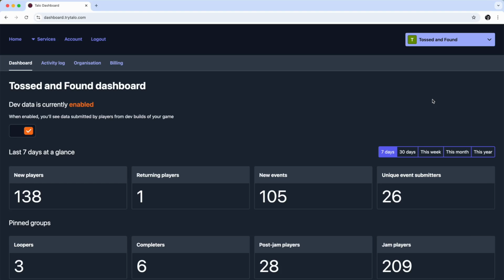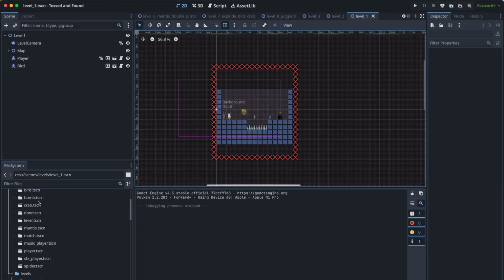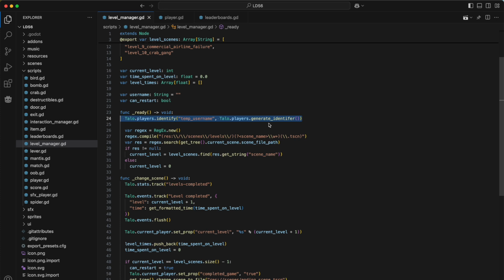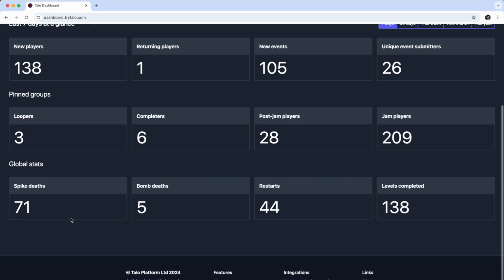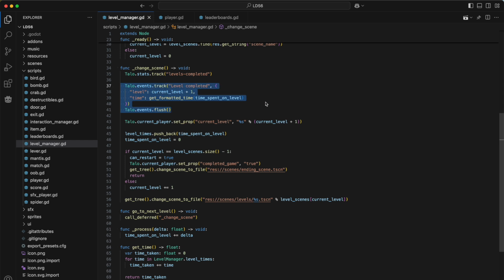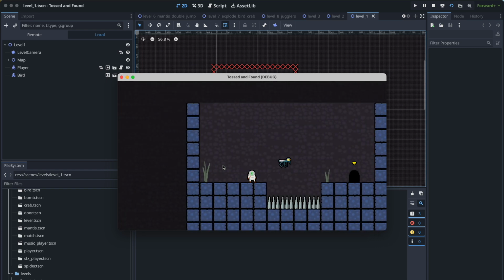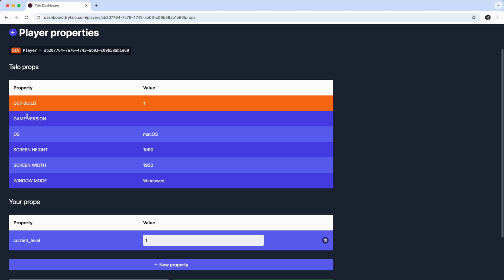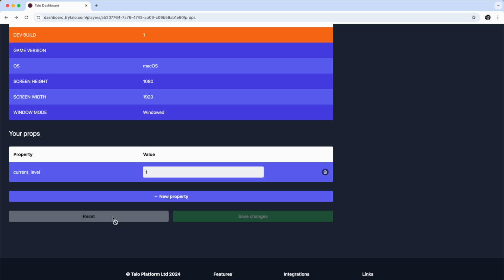Talo - Players, Stats, Events and Props demo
Talo is an open source, self-hostable game backend.

Talo is the easiest way to integrate leaderboards, stats, analytics and more into your Godot or Unity game.

Here are a few Talo's highlights and features:
⚡️ Event tracking
👥 Player management (including cross-session data, groups and identity management)
🎮 Unity package
🎮 Godot plugin
🗃️ Data exports
🕹️ Leaderboards
💾 Game saves
📊 Game stats (global and per-player)
⚙️ Live config (update your game config from the web, no releases required)
🔧 Steamworks integration
💬 Game feedback